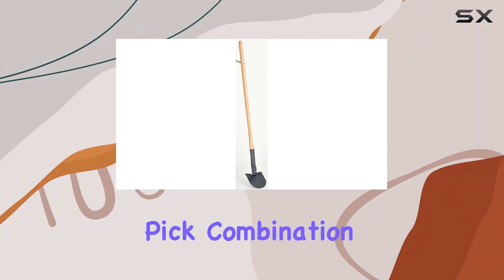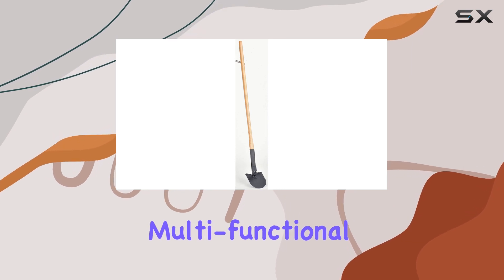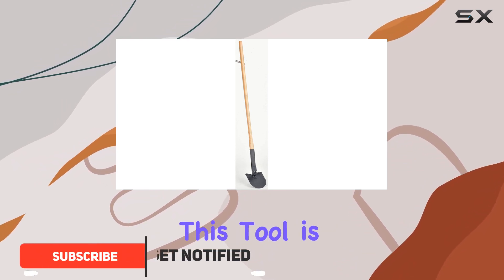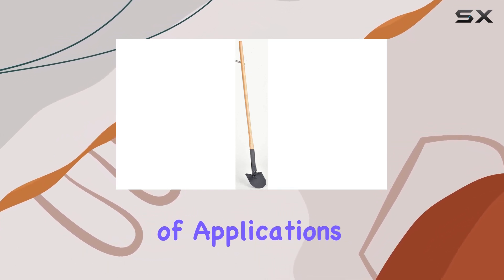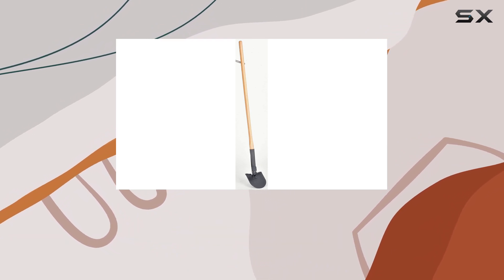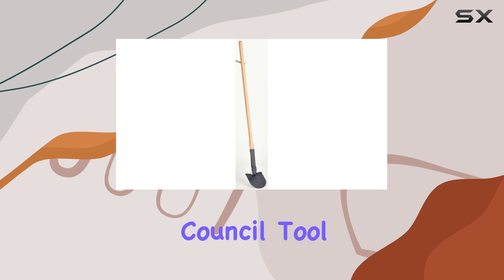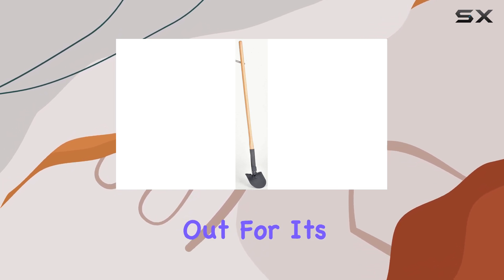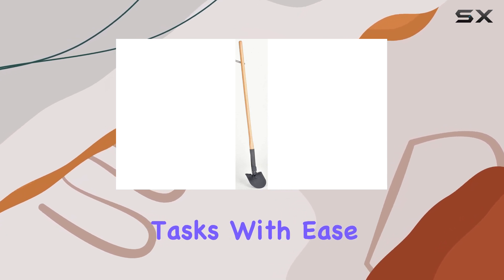Council Tool Shovel/Pick Combination Tool Best Multi-Functional Tool for Tough Jobs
0:00 Intro
0:06 Review

Things that we mentioned in this video:
Council Tool Shovel/Pick Combination : B07L3S3B34